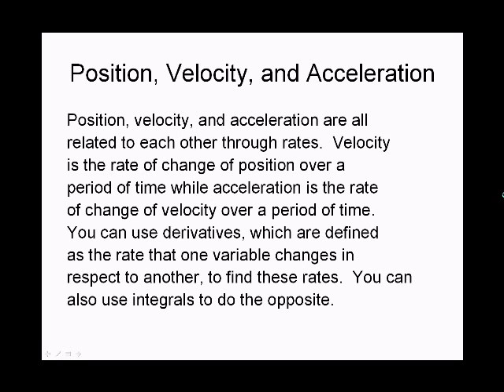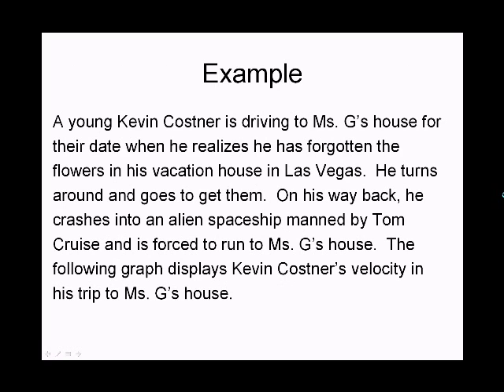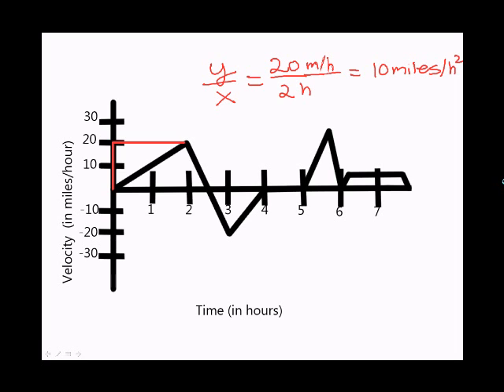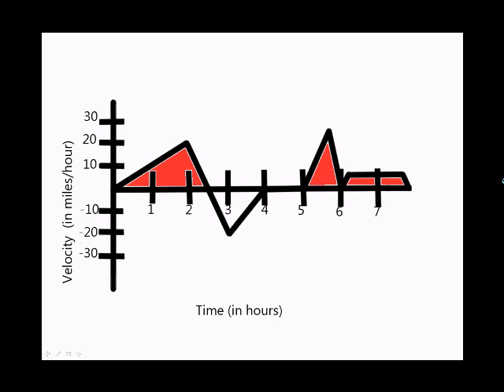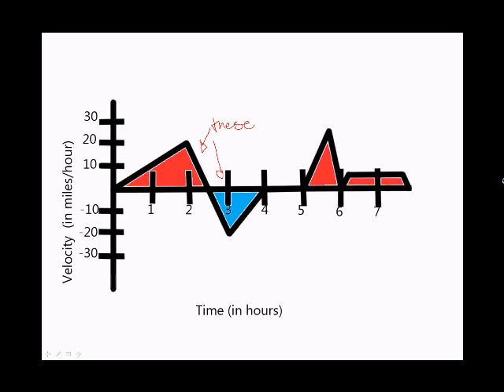Position, Velocity, and Acceleration in Calculus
sometimes I learn how to use 10 different programs on my computer all for the same project...then forget how to use them the next time I need to.